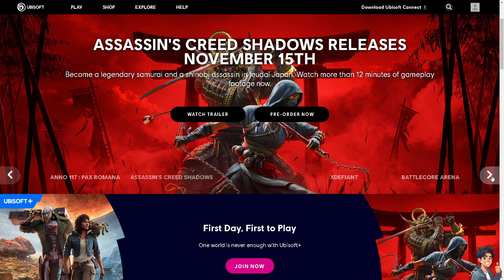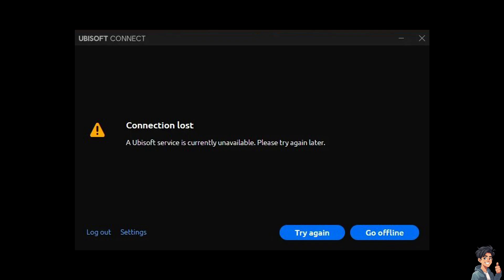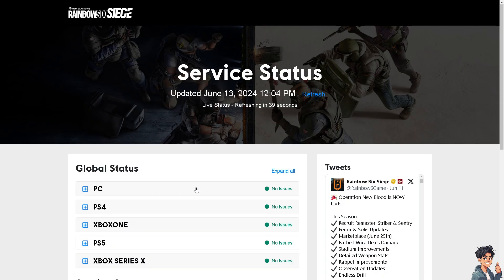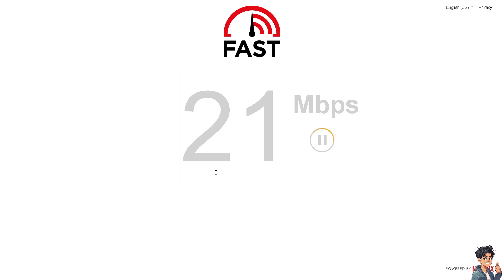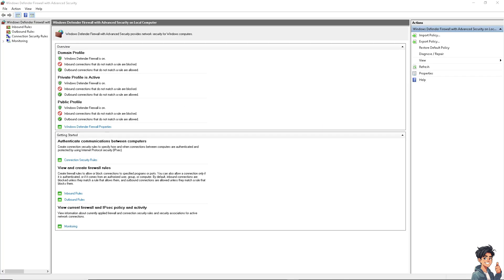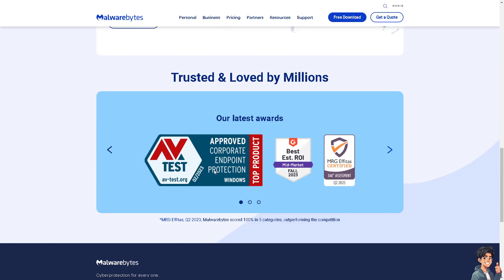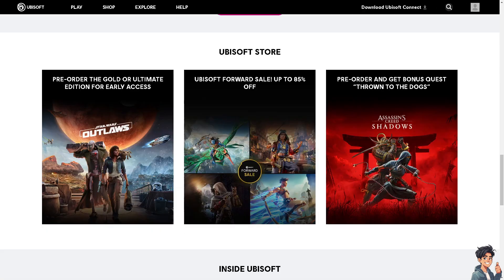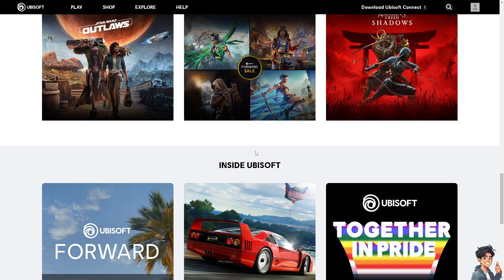How To Fix Ubisoft Connection Lost (Full 2025 Guide)